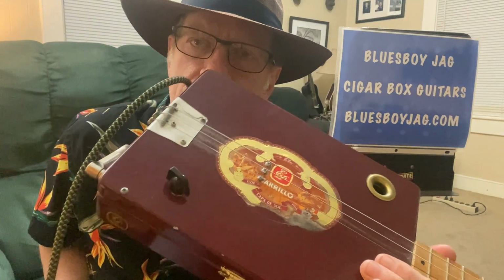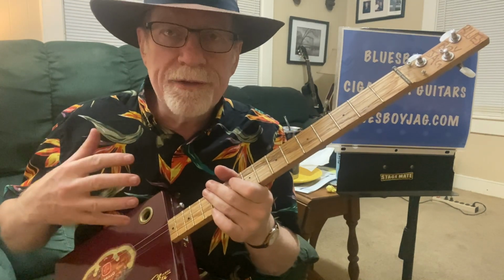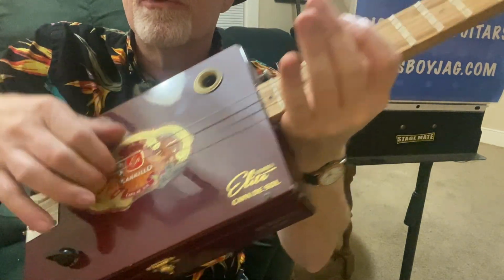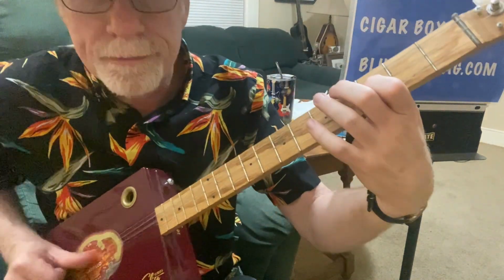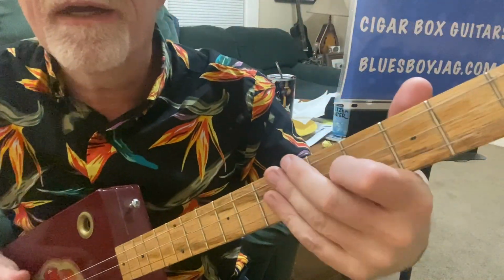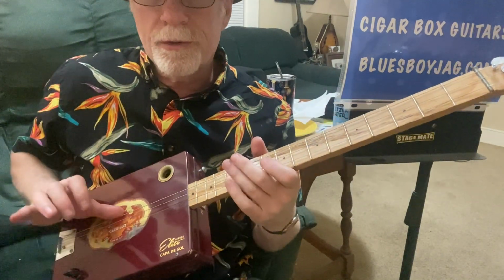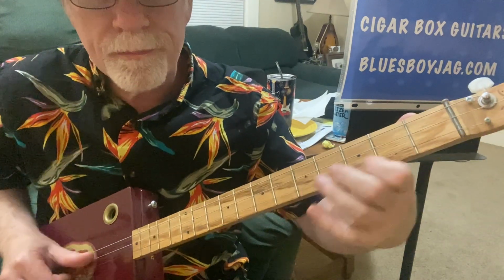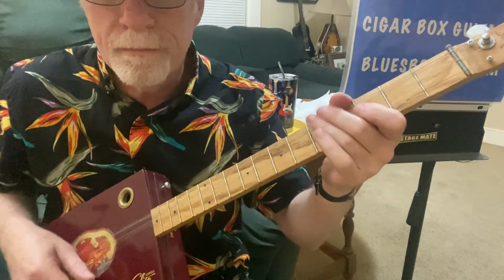Tony Joe White Style On A 3 String Cigar Box Guitar